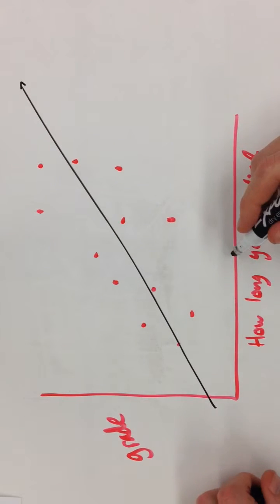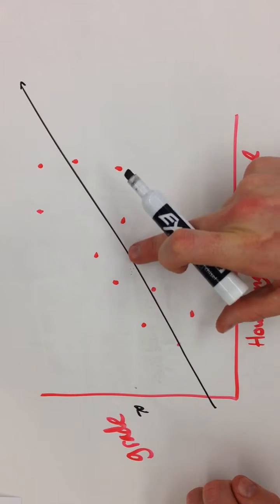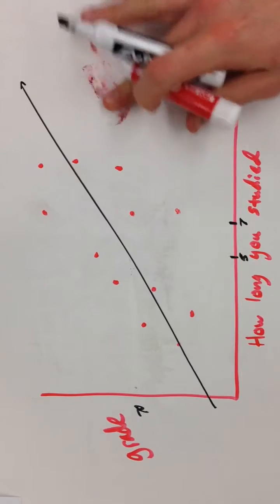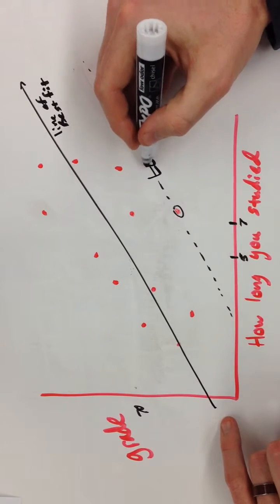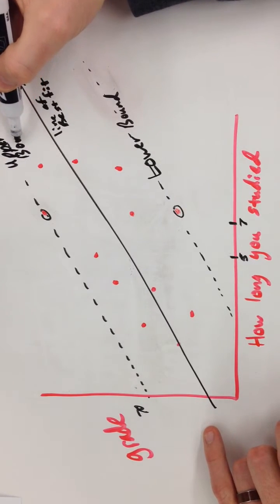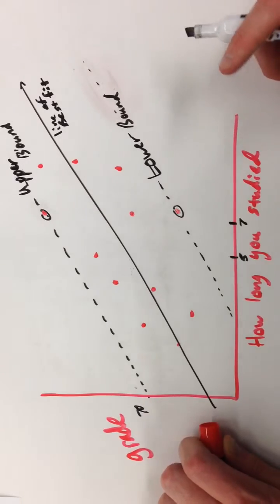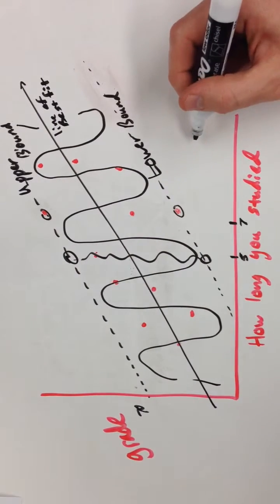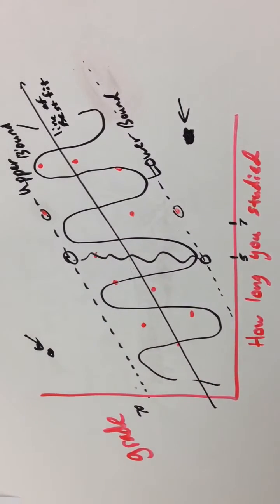Upper and Lower Bounds to Make Predictions